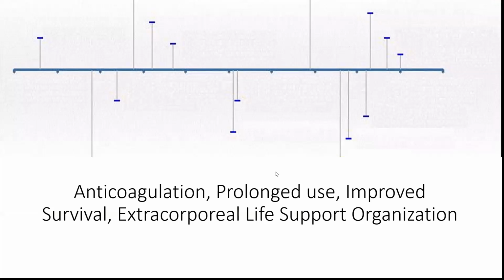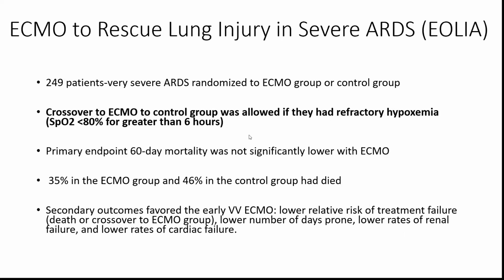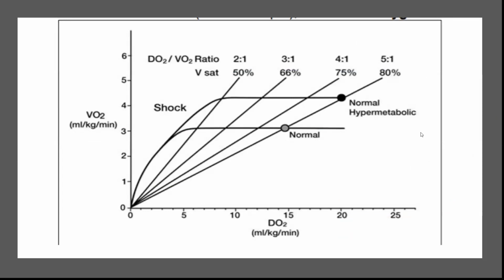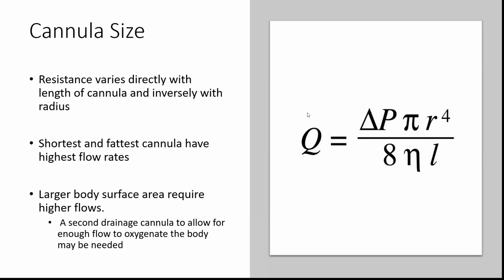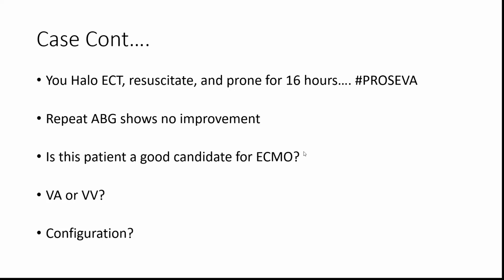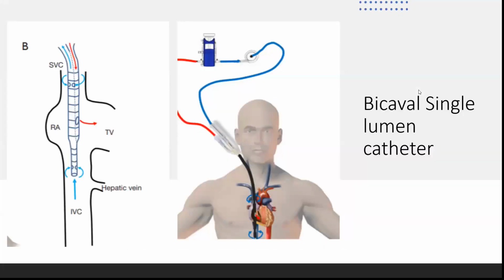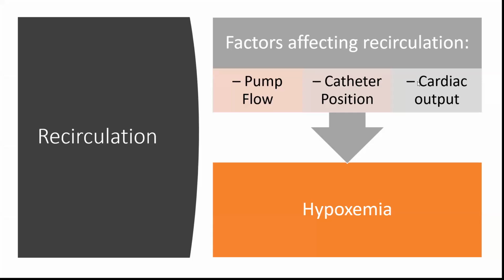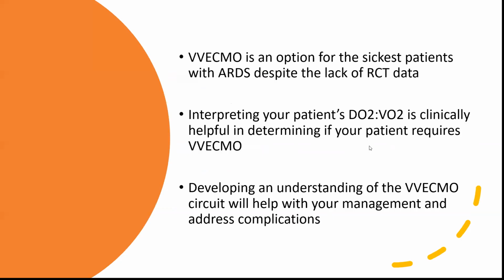9/11/20 ECMO -- Dr Gardner Gray